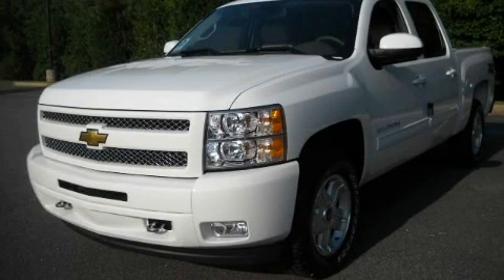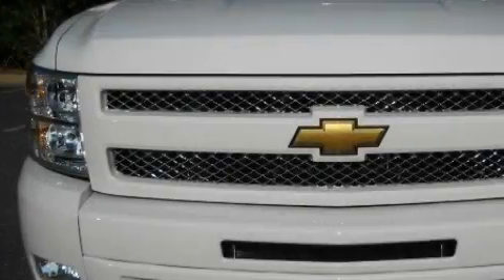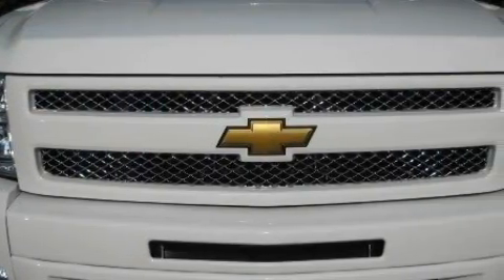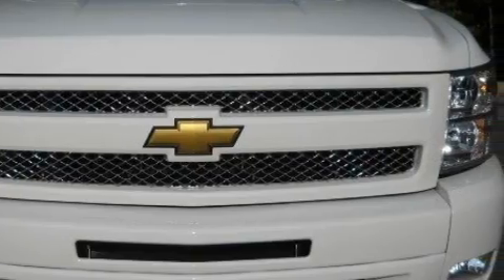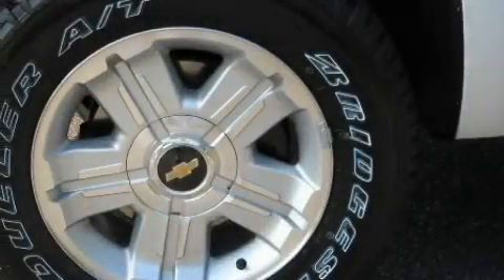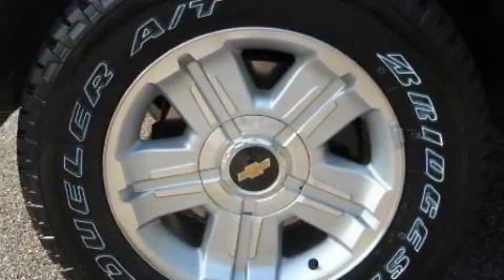2010 Chevrolet Silverado 1500 Alpharetta GA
Year: 2010
 Make: Chevrolet
 Model: Silverado 1500
 Engine: Gas/Ethanol V8 5.3L/323
 Trans.: Automatic
 Exterior: Summit White
 Miles: 10
 Interior: BROWN

 http://

 2010 Chevrolet Silverado 1500 Alpharetta GA